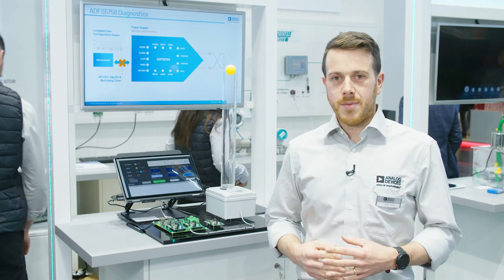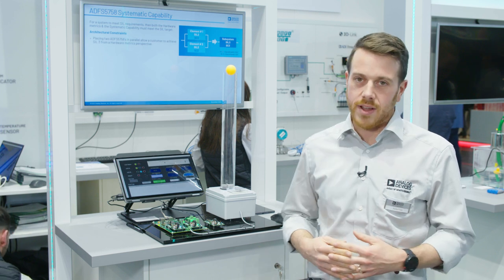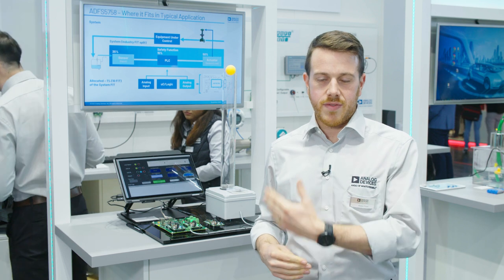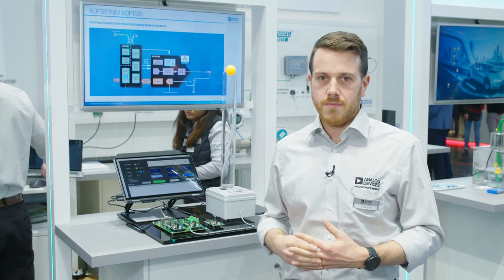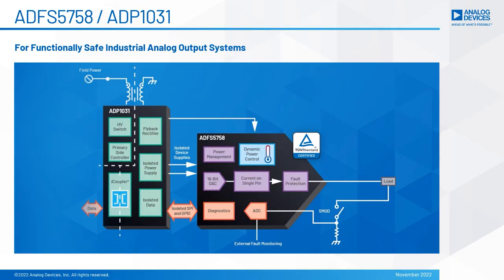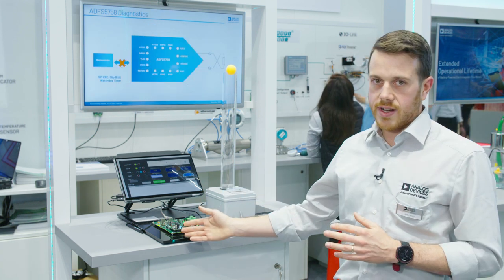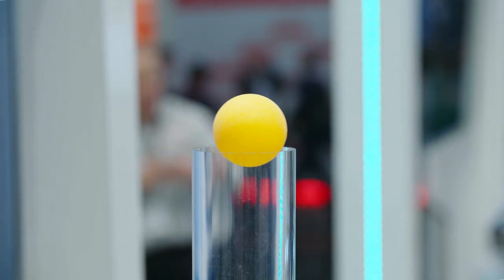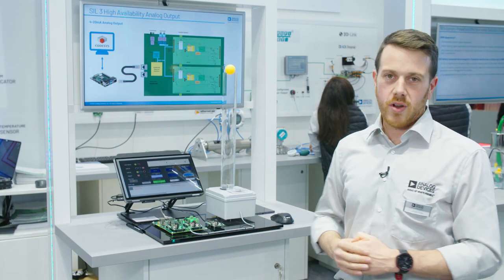Utilizing Systematic Capability to Achieve SIL 3 for Analog Outputs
This demo video shows the ADFS5758 DAC in a SIL 3, high availability configuration for a 4-20mA analog output concept.Learn more about the world's first SIL certified data converter, the ADFS5758, in an identical redundancy configuration.The certified SC 3 systematic capability of the DAC enables a SIL 3 output channel to be achieved at the system level using integrated, shared diagnostics. The demo uses a 1oo2D architecture and achieves high availability through the use of an identical, hot-swappable, leg.